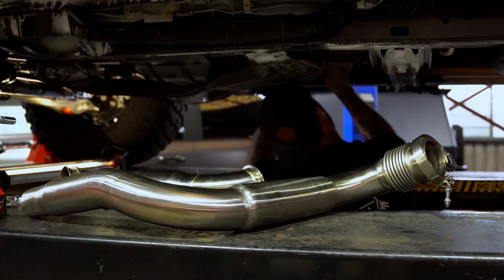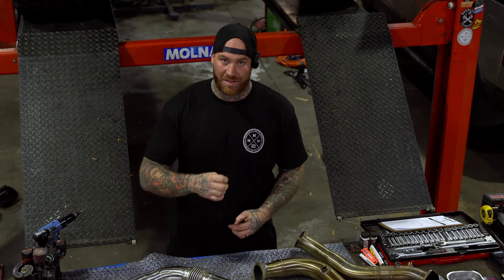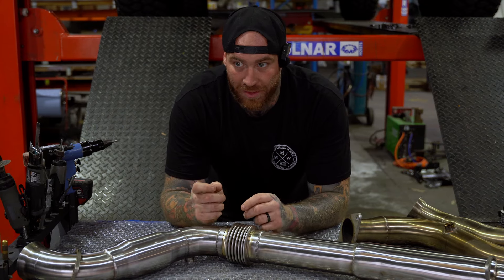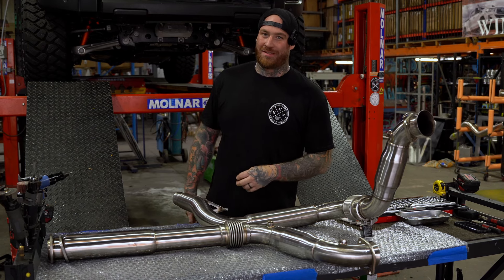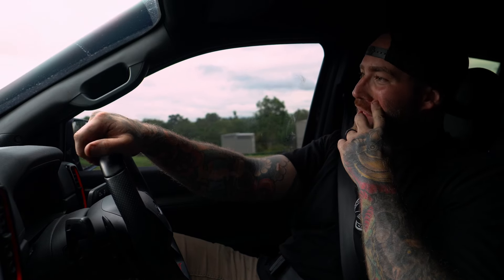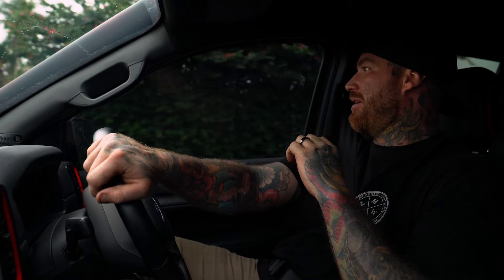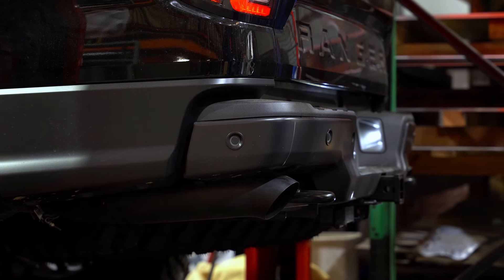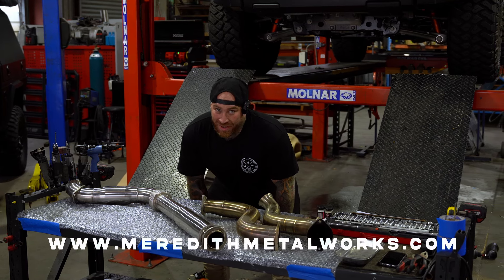Next Gen Raptor Aftermarket Exhaust. What power did it make?!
🔥 Introducing the Next-Gen Ranger Raptor Dump Pipe System 🔥
Watch what challenges we had to overcome and how we got to where we are now with this product.
After months of rigorous development and countless prototypes, we are thrilled to finally unveil the ultimate exhaust kit for the Ranger Raptor. Welcome to a symphony of power, where precision meets perfection.
What you need to know about the incredible product we have created!